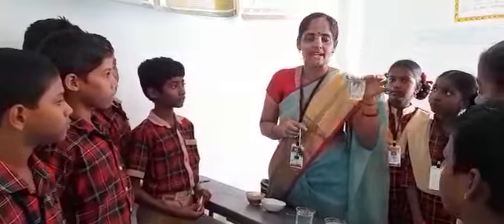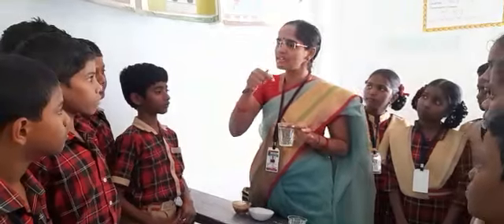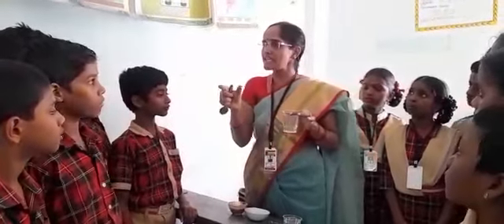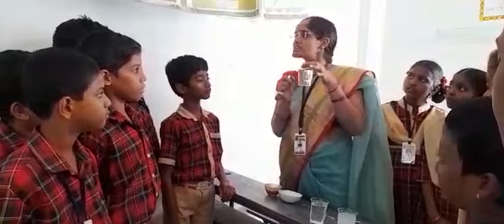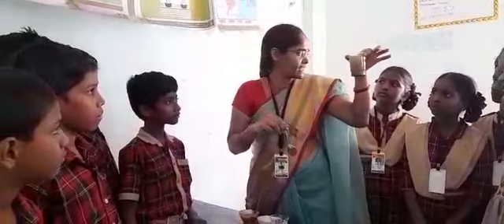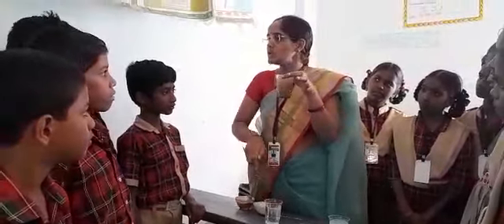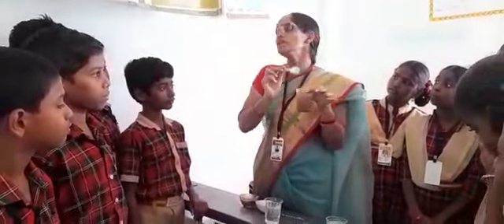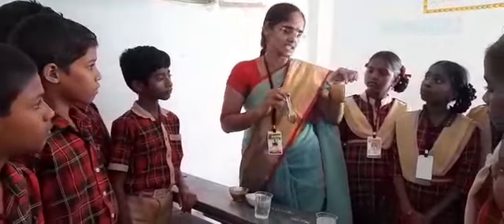Tyndall effect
Video from Shanthi Mahanthi 😄